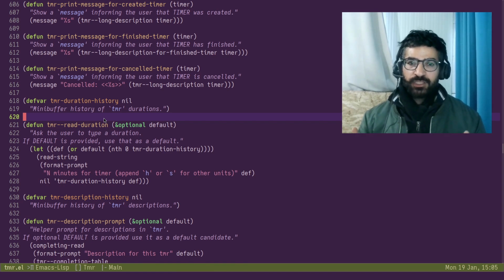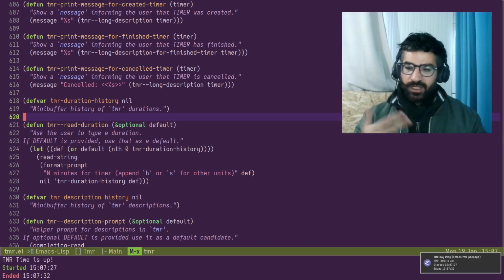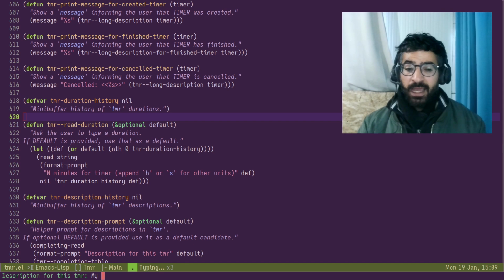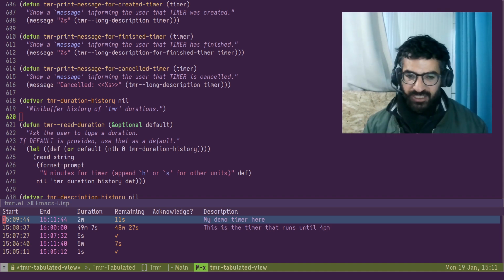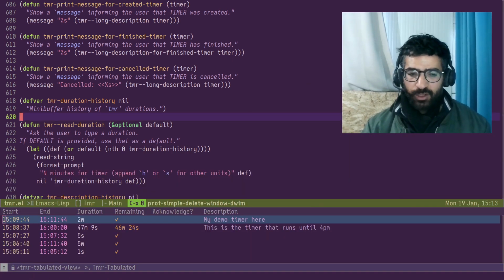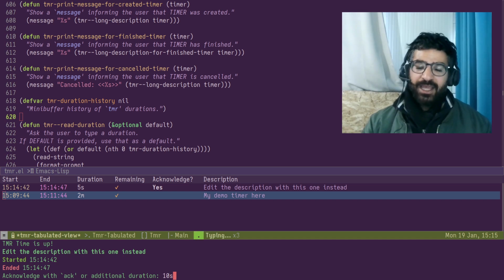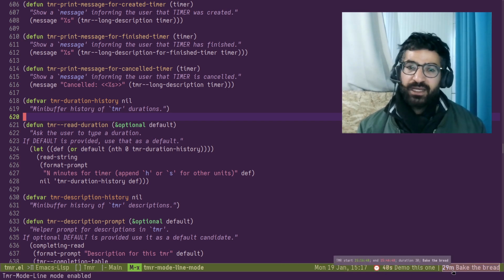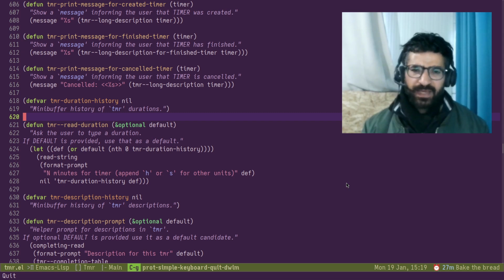Emacs: easily set timers with TMR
In this ~15-minute video I demonstrate a package of mine called "tmr" (pronounced as an acronym or as "timer"). It uses a simple notation to set the duration of a timer at the minibuffer prompt. Once the timer elapses, Emacs shows a notification. The desktop environment will also include one, as well as an audio alert (those are configurable). Timers can optionally have a description. They may also be listed in a tabulated/grid view, which makes it easier to work with them (to edit their description, reschedule them, etc.). Running timers may also be displayed on the mode line. The publication of this video is on my website, together with sample configuration